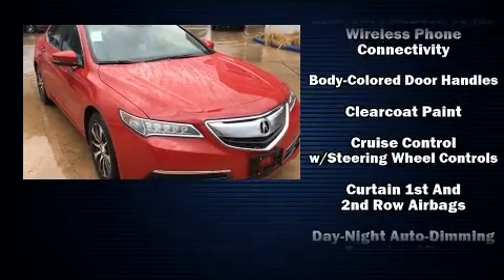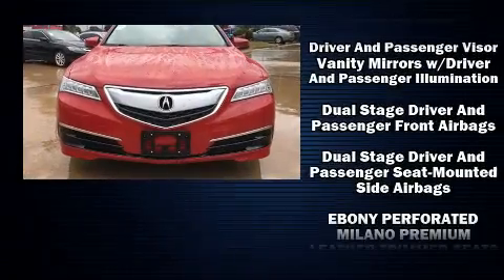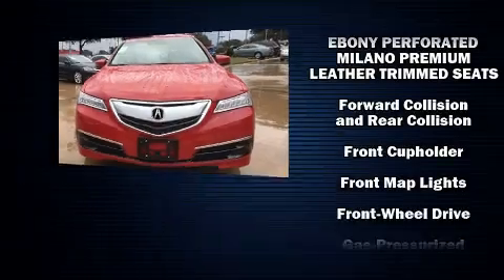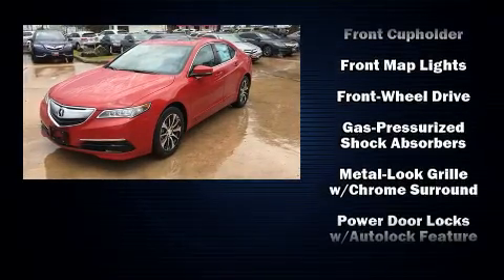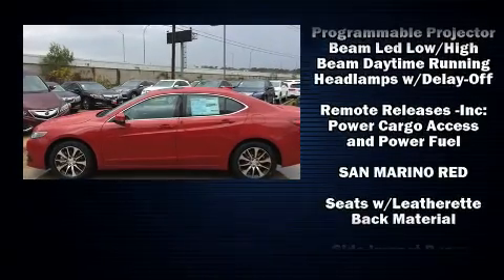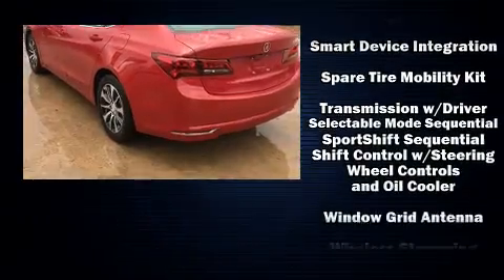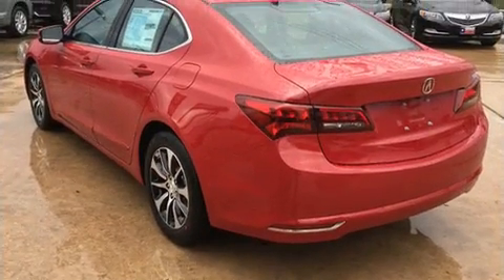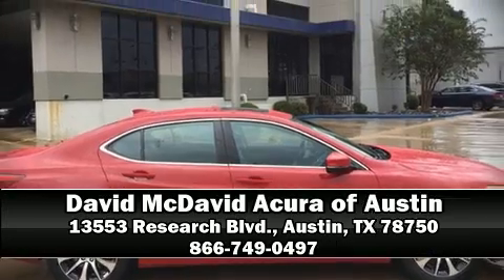2017 Acura TLX 2.4 8-DCT P-AWS with Technology Package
13553 Research Blvd.

Come test drive this 2017 Acura TLX. This 4 door sedan offers the features and options for which you've been searching. Acura prioritized comfort and style by including: heated seats, power moon roof, rain sensing wipers, and more. Brake assist technology provides extra pressure when applying the brakes. We pride ourselves in consistently exceeding our customer's expectations. Stop by our dealership or give us a call for more information.